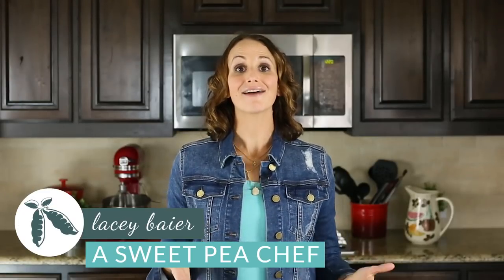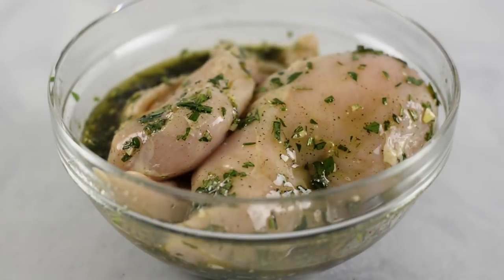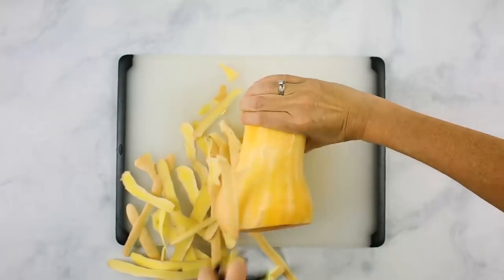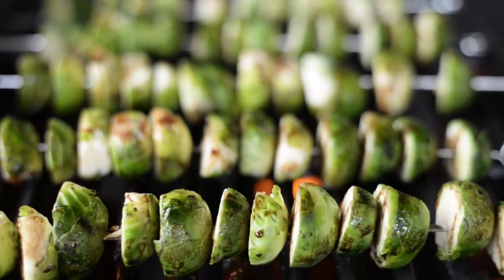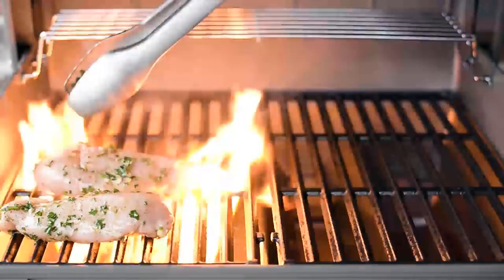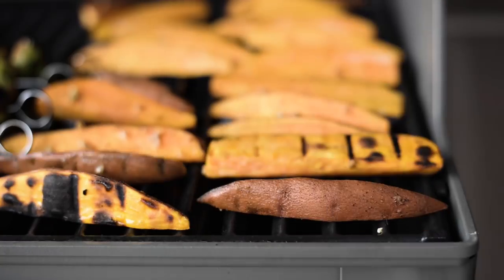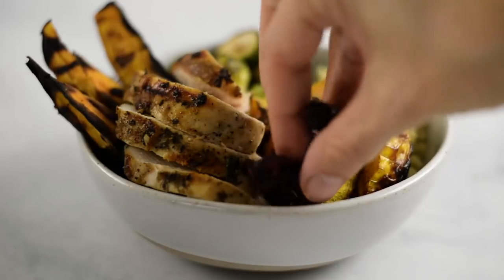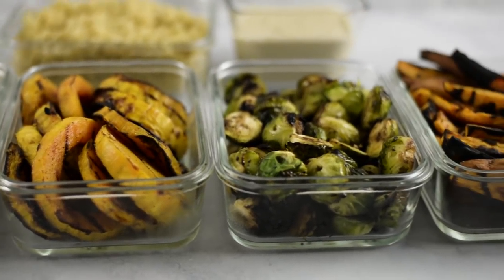Fall Meal Prep On The Grill | How To Meal Prep | A Sweet Pea Chef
Think grilling is only for the summer? Think again! If you don’t use your grill during the Fall, you’re missing out on some amazing flavors, especially when you’ve got yourself a Weber grill from homedepot.

This easy meal prep will provide you a week’s worth of delicious, healthy grilled chicken, grilled sweet potatoes, grilled Brussel sprouts, and grilled butternut squash plus high protein and high fiber quinoa for the base and a cashew dressing that is out of this world.

and GrillUptheHolidays

INGREDIENTS

Apple Cider Grilled Chicken

1/3 cup extra-virgin olive oil
3 tbsp fresh lemon juice
2 tbsp apple cider vinegar
3 tbsp chopped fresh parsley
1 tsp chopped fresh rosemary
2 cloves garlic, minced
1 tsp ground black pepper
1 tsp sea salt
4 boneless skinless chicken breasts

Grilled Butternut Squash

1/3 cup olive oil
3 garlic cloves, minced
1/2 tsp sea salt
1/2 tsp black pepper
1 butternut squash, peeled and cut lengthwise into 1/2-inch slices

Grilled Brussels Sprouts

2 lb. Brussels sprouts, halved
3 tbsp. olive oil
1/4 cup balsamic vinegar
1 tbsp. raw honey
1 tbsp. dijon mustard
1/2 tsp sea salt

Grilled Sweet Potatoes

4 large sweet potatoes, cut into 1/3-inch-thick wedges
(use garlic mixture as butternut squash)

Cashew Apple Cider Dressing

1 cup raw cashews
2 cups hot water, for soaking cashews
1 shallot, minced
1/4 cup apple cider vinegar
1 tbsp dijon mustard
1 tsp raw honey
3 tbsp olive oil
1/2 cup water
1/2 tsp sea salt
1/4 tsp ground cinnamon

Quinoa

1 cup quinoa, uncooked
2 cups water

For the Fall Meal Prep Bowl:

dried cranberries, optional topping
pepitas, optional topping

Get all these recipes plus tips on how to meal prep for fall on the grill